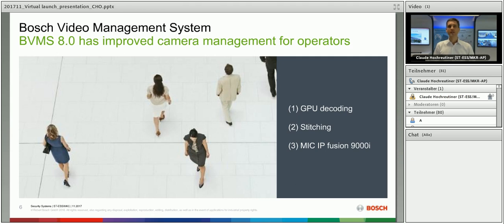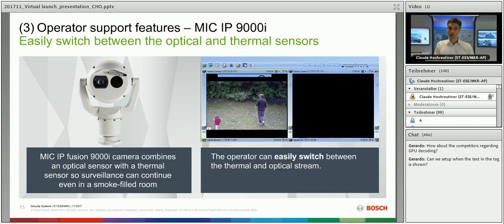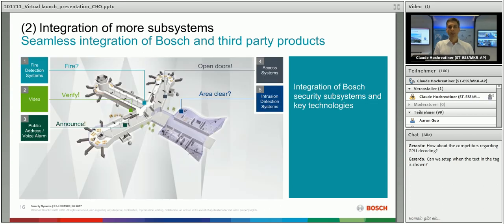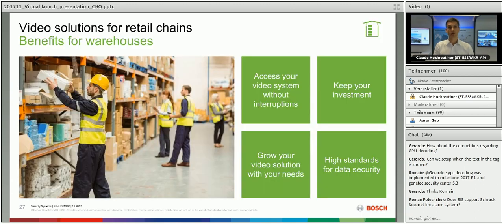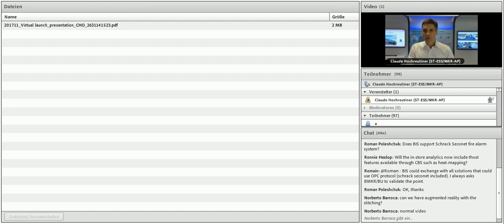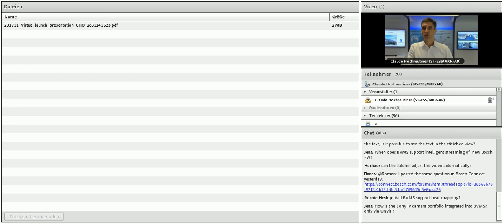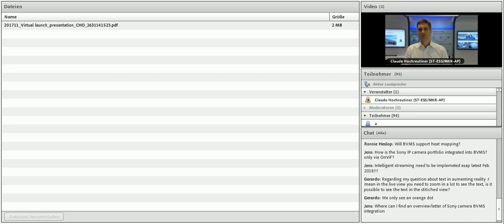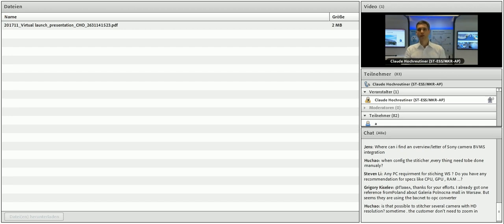Bosch Security- Management Software virtual launch November 2017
With two launches every year, our management software products are kept at peak performance and bring in continuous new functionalities. Watch now the recording of our virtual launch to have immediate and first-hand information on our latest releases from November 2017, covering:
— BVMS 8.0
— Video software solutions for retail chains
— Building Integration System 4.5